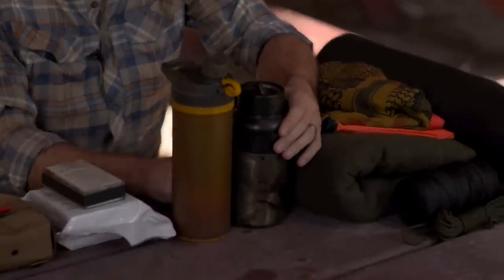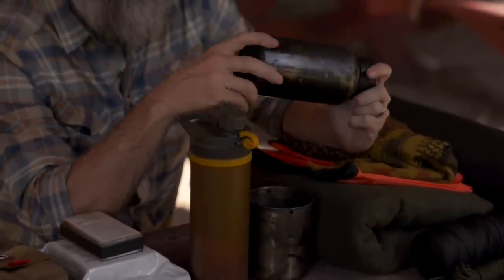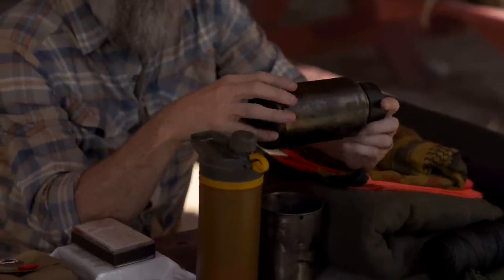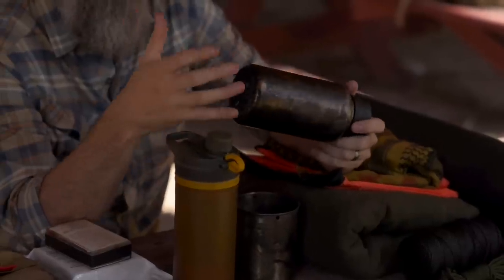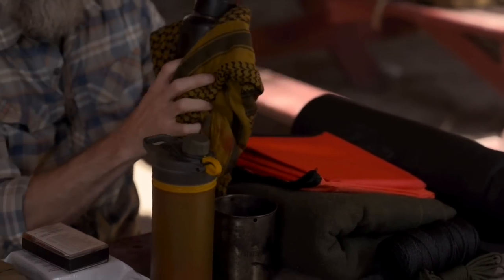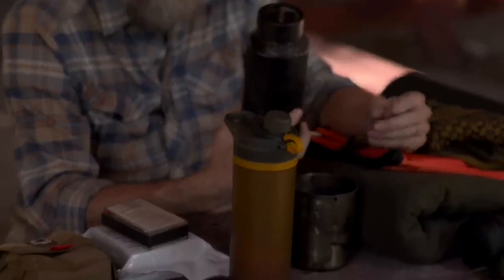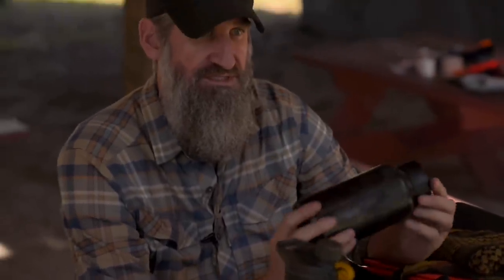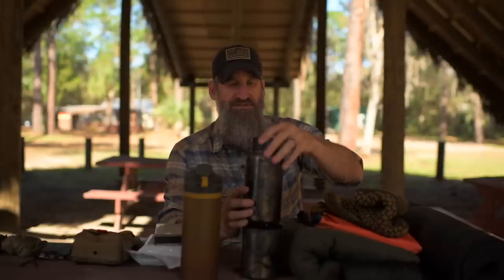Improvising with Common Gear E6 Wilderness Medical | Gray Bearded Green Beret